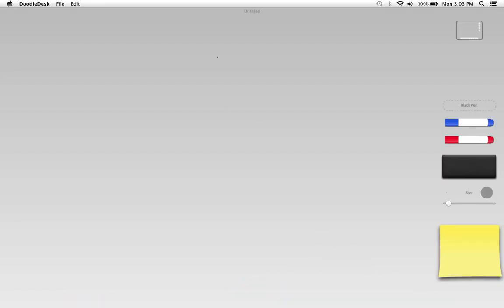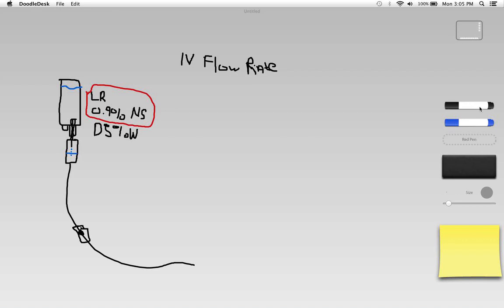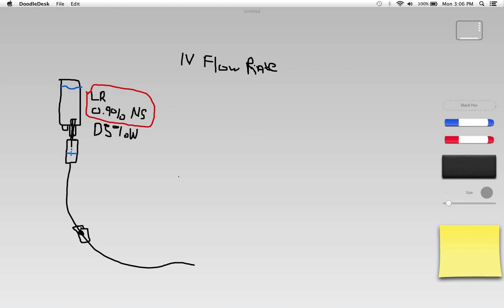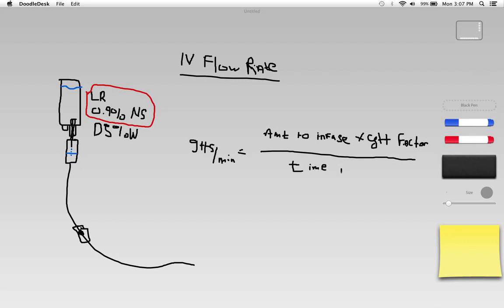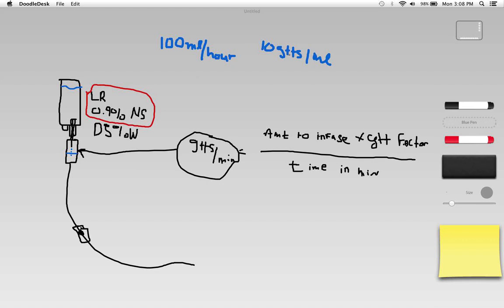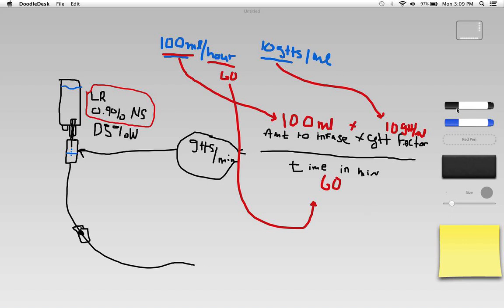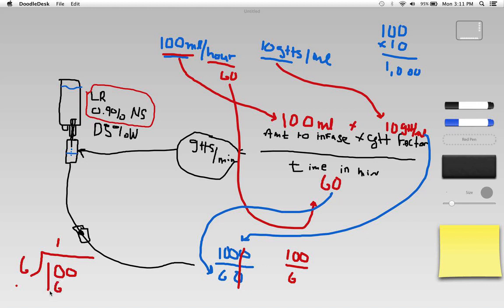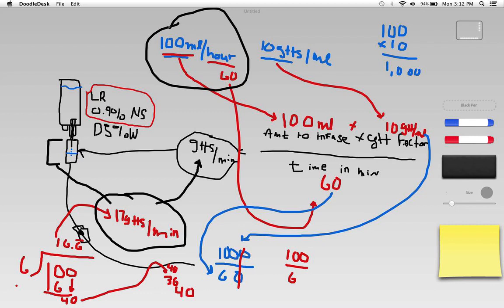IV Flow Rate Calculation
Basic IV flow rate calculations.